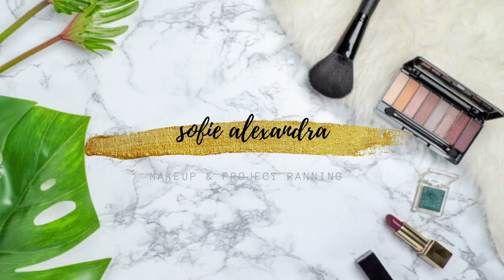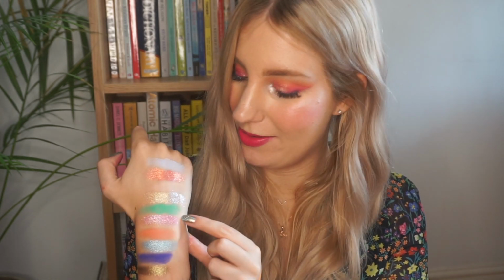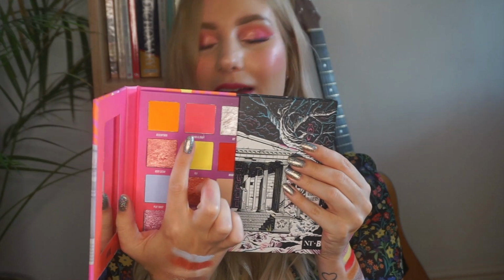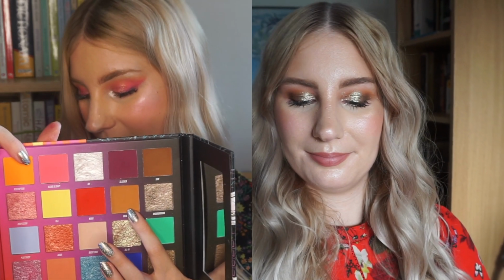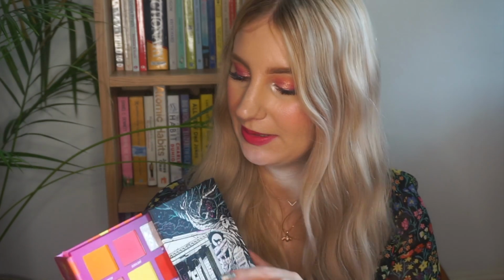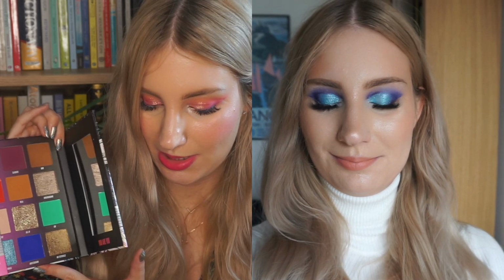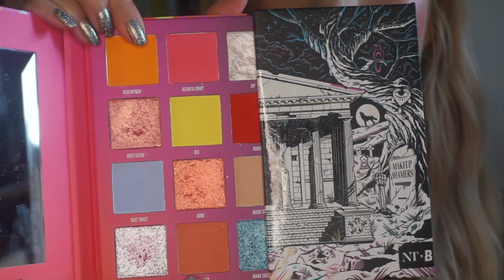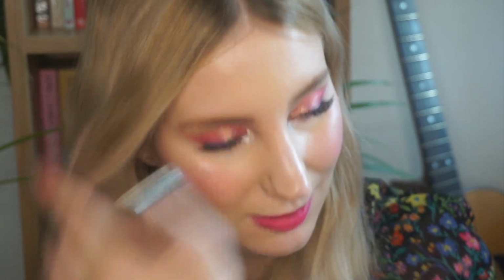One Week One Palette - NikkieTutorials x Beauty Bay | sofiealexandrahearts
Hi Lovelies! Today is another instalment in my One Week One Palette series, it's not quite a project pan but it is a way for me to get more use out of my collection. I hope you enjoy! x

Products Mentioned:
NikkieTutorials x Beauty Bay Pressed Pigment Palette